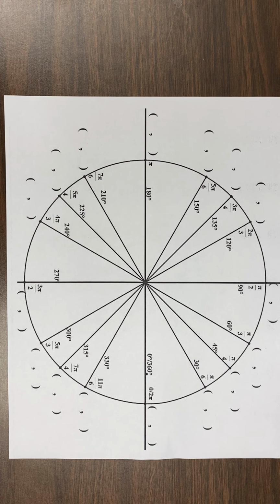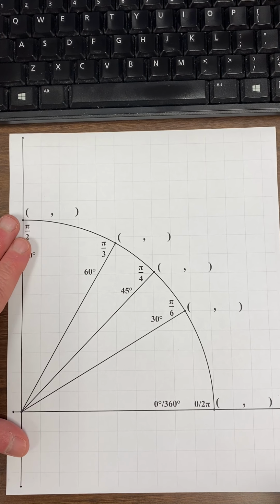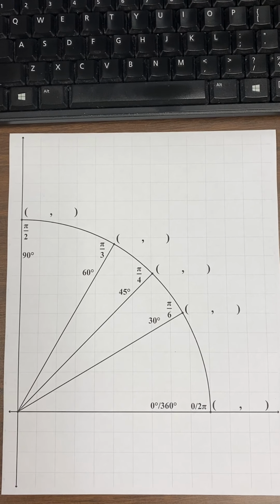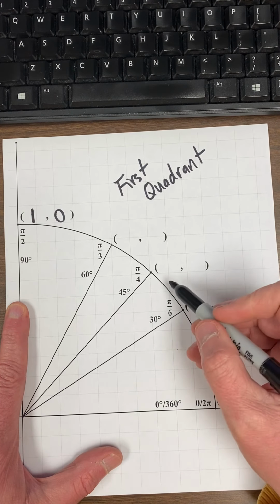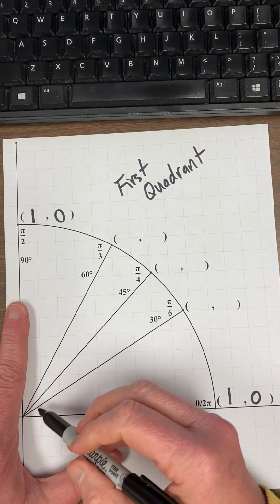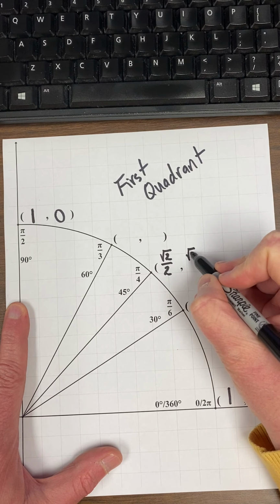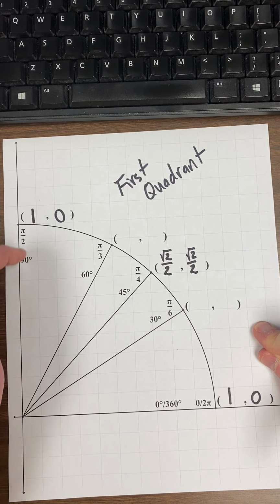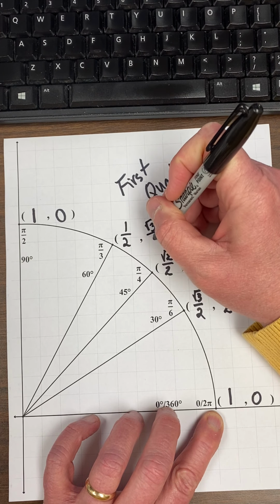Special Unit Circle Points, Part 1